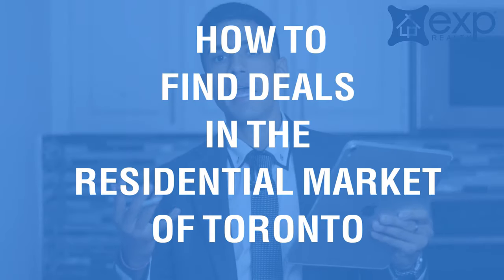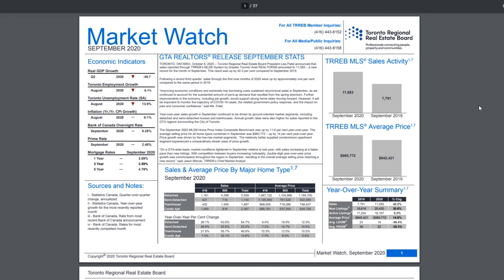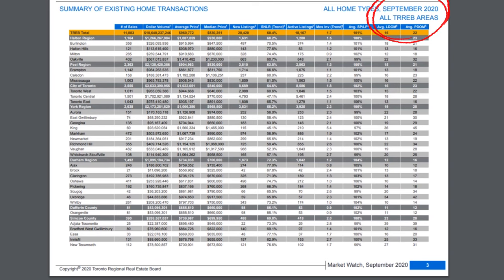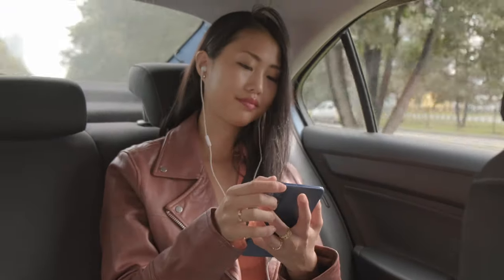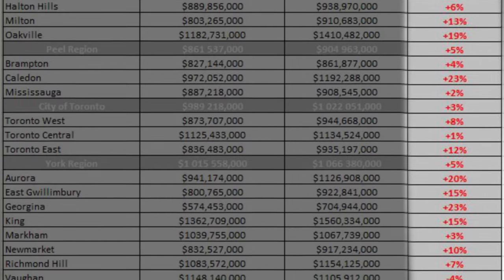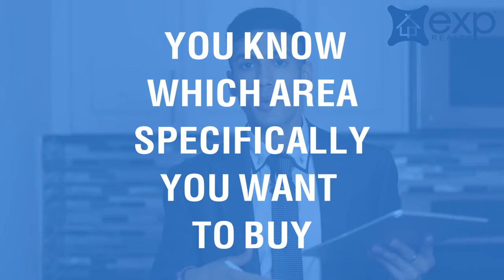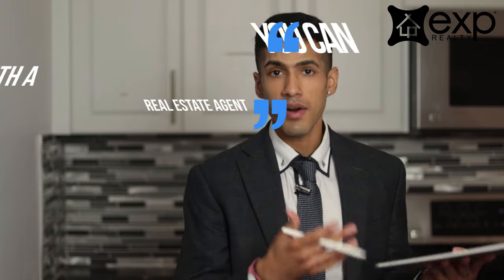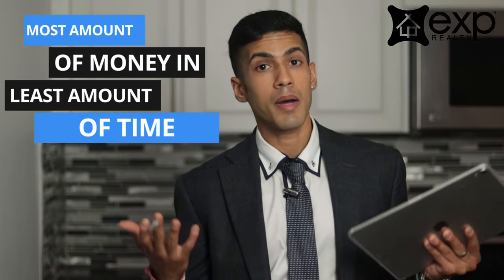How To Find Deals In The G.T.A. (Real Estate Investors - WATCH THIS!)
In this video, you'll learn the step-by-step process I use  to find real estate deals in the greater Toronto area. There are particular areas which may be undervalued, and particular style of homes that may be undervalued, all of which is explained in this video.
00:00 Intro
00:35 Market Watch
01:51 Pinpointing Undervalued Areas
02:50 Finding Deals
04:30 The Help Of A Real Estate Agent
05:20 Condo Market Update
06:10 How Has Working From Home Changed Real Estate Needs
06:25 First Time Buyers
07:01 Buying Investment Properties

Michael Duggal
EXP Realty Inc.
Toronto, Ontario
MichaelDuggal.com